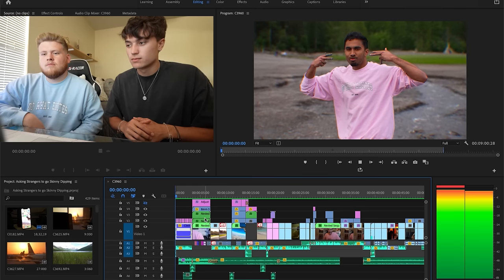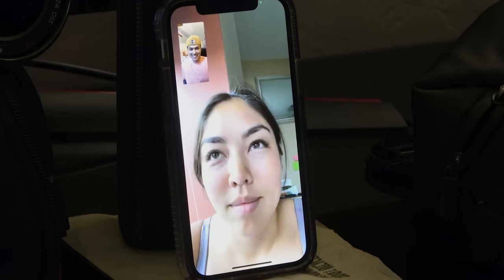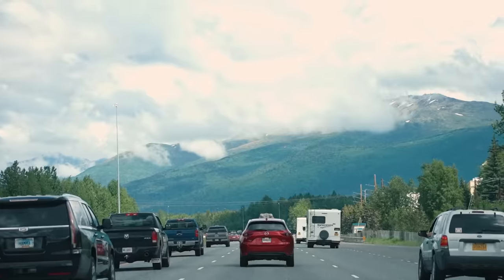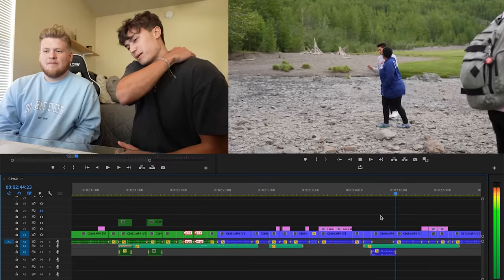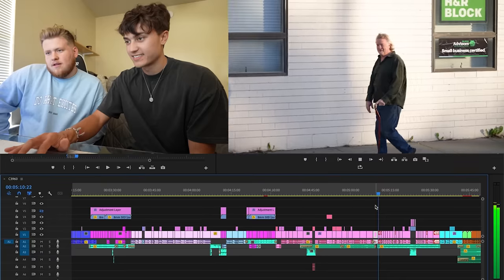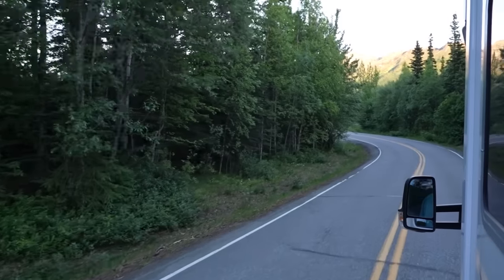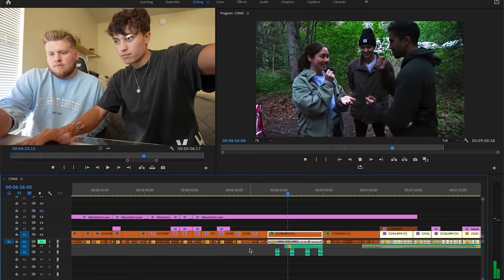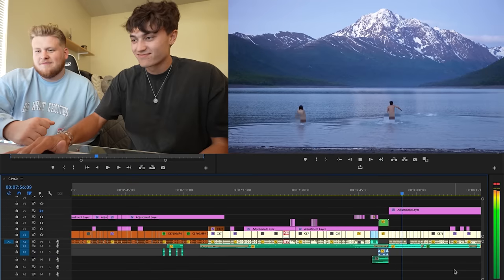How I Edit Kelly Wakasa’s Videos (ft.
In this video, I'll be sharing how I edit Kelly Wakasa's videos. I'll be breaking down the editing process step-by-step so you can see how I create Kelly's videos

If you're a fan of Kelly Wakasa's videos and want to learn how to edit like him, then this is the video for you! In this video, I'll teach you everything you need to know about editing videos like Kelly. From basic editing techniques to more advanced techniques, this video is a valuable resource for you and your video editing career!

Thanks @ColtKirwan for inspiring me to post this finally hahah

Equipment I use!